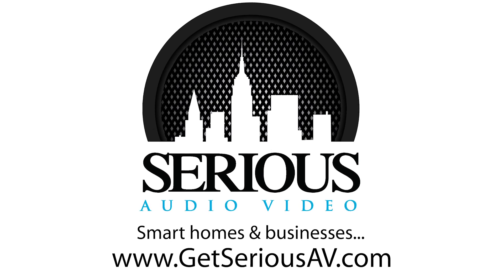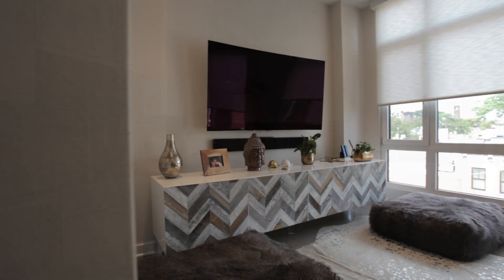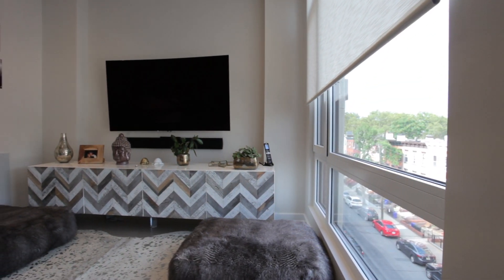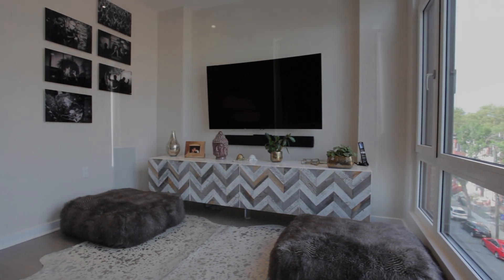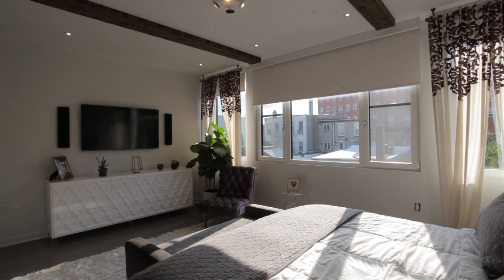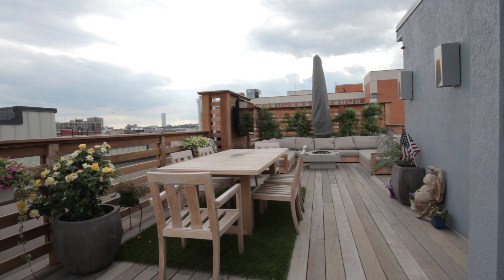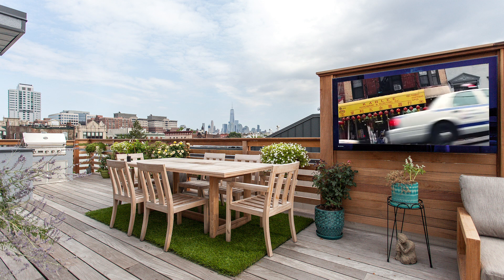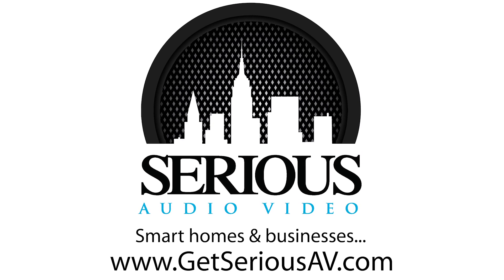Smart Home & Roof Deck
This fully integrated smart home easily controls the amenities with a user-friendly interface even the kids can use.